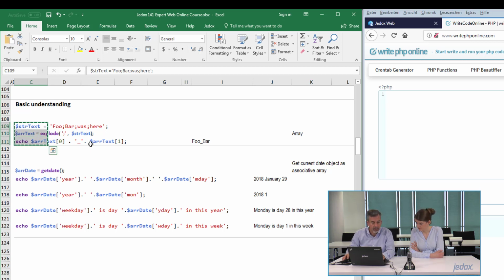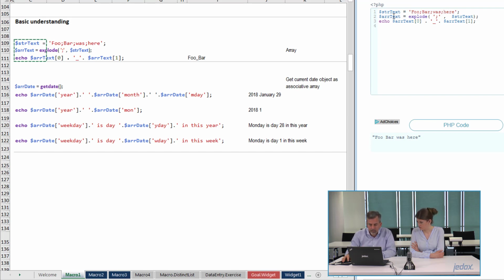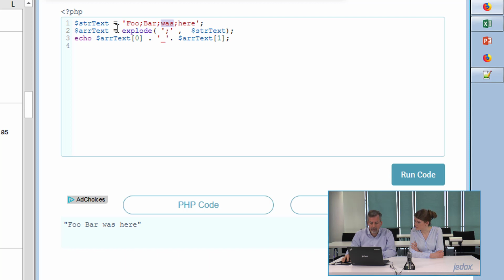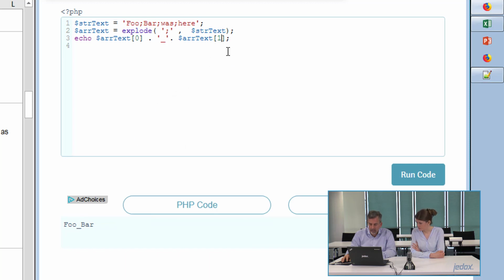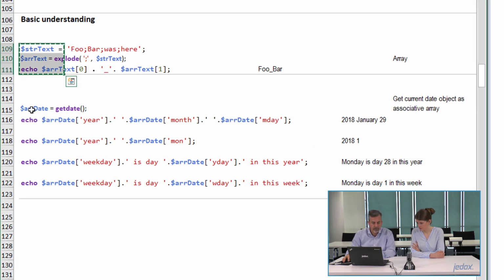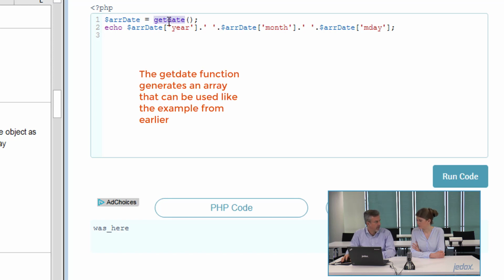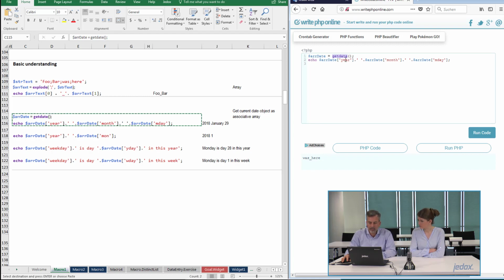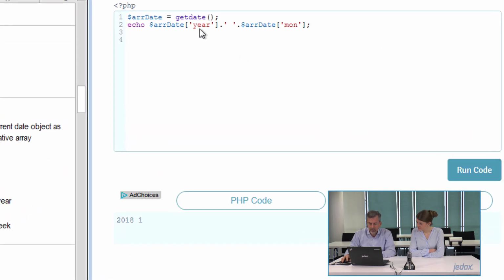Macro - Arrays for macros with PHP